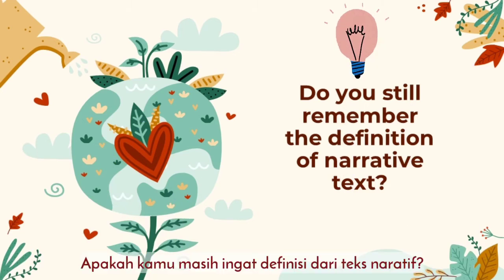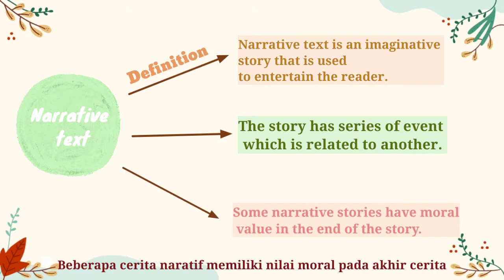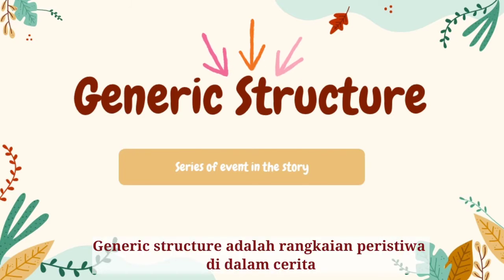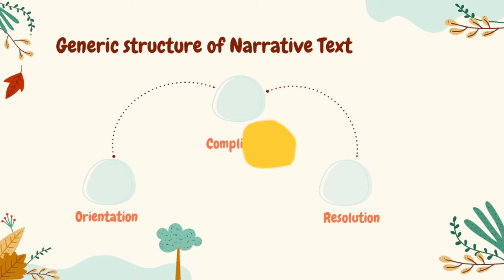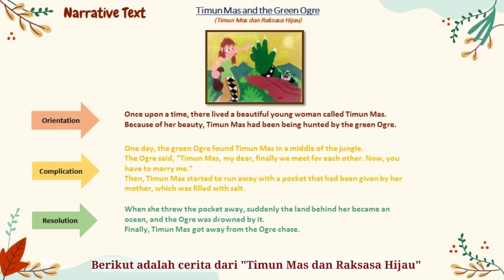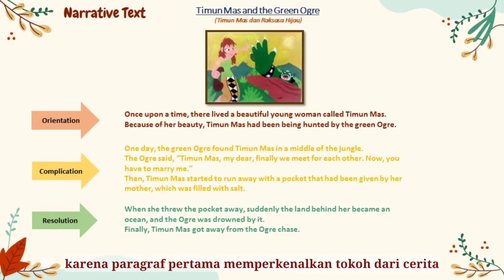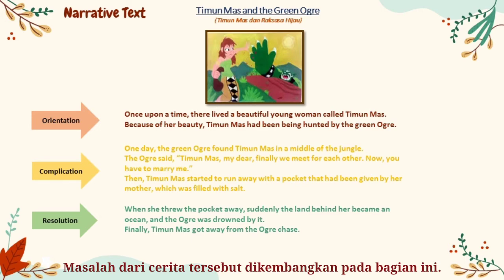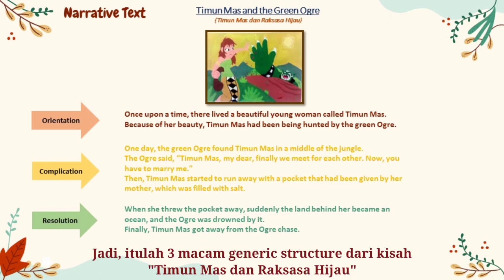KELAS 5 - BAHASA INGGRIS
Materi : Structure of Narrative Text